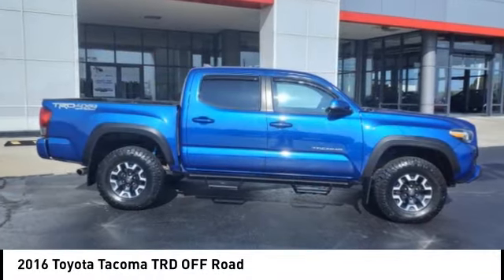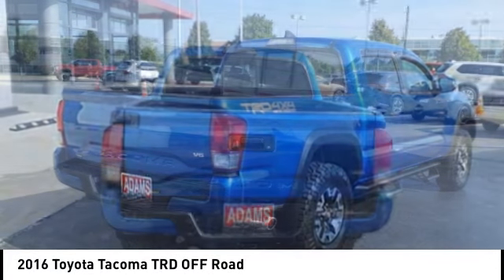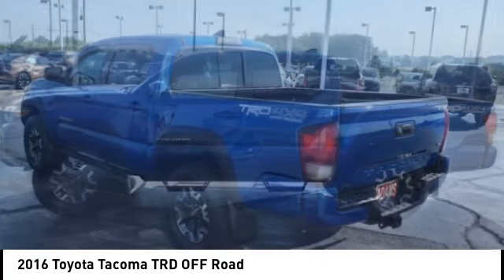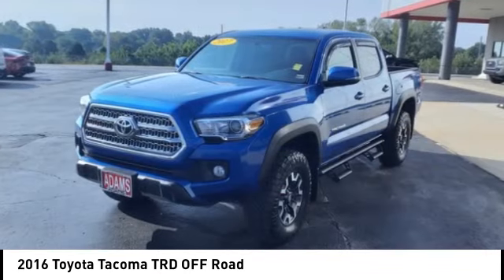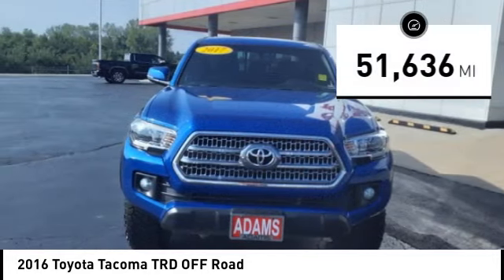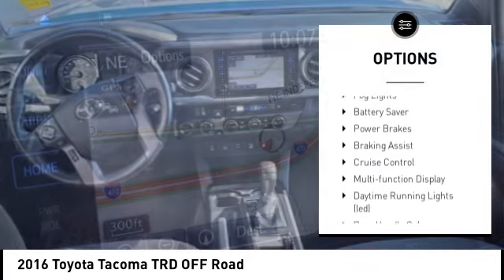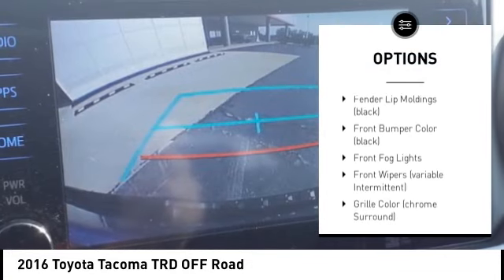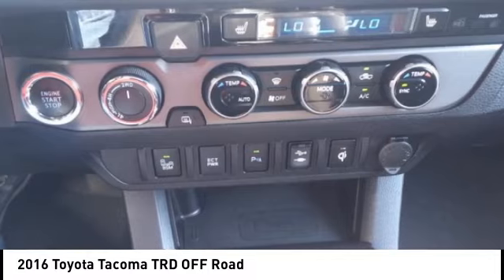2016 Toyota Tacoma Lee's Summit MO T23703A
2016 Toyota Tacoma TRD OFF Road

Adams Toyota
501 NE Colbern Road

No Credit? Bad Credit? We've got you Covered here at Adams Toyota!br Wheels: 16 x 7 Machined Contrast Alloy, Tires: P265/70R16 AS, Regular Composite Box Style, Steel Spare Wheel, Full-Size Spare Tire Stored Underbody w/Crankdown, Clearcoat Paint w/Badging, Body-Colored Rear Step Bumper w/Black Rub Strip/Fascia Accent, Body-Colored Front Bumper w/Black Rub Strip/Fascia Accent and 1 Tow Hook, Black Side Windows Trim, Black Front Windshield Trim and Black Rear Window Trim, Black Fender Flares, Body-Colored Power Side Mirrors w/Manual Folding and Turn Signal Indicator, Deep Tinted Glass, Variable Intermittent Wipers, Black Grille w/Chrome Surround, Streaming Audio, Integrated Roof Antennabrbrh4 class=vc_build_package_nameTRD Off Road Package/h4ul  class=vc_build_package_item_listliWireless Charger/liliCruise Control/liliOff Road Tuned Suspension/li/ulh4 class=vc_build_package_namePremium and Technology Package ($2,330 value)/h4ul  class=vc_build_package_item_listliDual Automatic Climate Control/liliBlind Spot Monitor with Rear Cross Traffic Alert/liliAuto Headlights/liliHeated Front Seats/liliLane Change Assist/liliPower Tilt/slide Moonroof/liliRear Parking Assist Sonar/li/ulbrbrh4 class=vc_build_feature_nameConvenience/h4ul class=vc_build_feature_item_listli Cruise control with steering wheel mounted controls. Set it and forget it. Road trips used to be stressful, until cruise control set the pace. Simply set the desired speed using the steering wheel mounted controls and it will maintain that speed without driver intervention. This can help minimize driver fatigue and improve overall fuel economy. Resting your right foot is right at your fingertips thanks to cruise control with steering wheel mounted controls./li/ulh4 class=vc_build_feature_nameSafety and Security/h4ul class=vc_build_feature_item_listli Rear camera - Watching your back!  The rear camera helps you see obstacles and hazards you otherwise couldn't by showing enhanced images of what is behind you. The rear camera is an extra set of eyes that's both convenient and safe./lili Brake assist - Stop right there.  Something jumps out into the middle of the road and you need to stop now!  With brake assist, you will.  It uses the speed of the brake pedal's travel to sense panic braking, then applies all available power to boost your stopping power. Brake assist can stop the accident before it is one./li/ulh4 class=vc_build_feature_nameTechnology and Telematics/h4ul class=vc_build_feature_item_listli Selective Internet access - a more focused delivery. Selective internet access allows you to tailor the features for your feed, such as sports scores, local news, or current weather. When it comes to getting what you want, selective internet access is a net gain./lili Voice activated integrated navigation system - A to B made easy! Whether it's an errand or a road trip, the voice activated integrated navigation system will guide you to your destination.  No more bulky, impossible-to-fold maps, and no more stopping to ask for directions. Just tell it where you want to go, and the voice activated integrated navigation system shows you the right way./li/ulbr brAll of our pre-owned vehicles are checked out thoroughly. We do a 130 point inspection so you can feel secure knowing you are getting a reliable vehicle when you buy from Adams ToyotabrbrWant a NO HAGGLE & STRESS FREE Shopping experience. Contact our Used Car Internet Managers via the inquiry form, give us a call at or stop by our showroom at 501 N.E. Colbern Road Lee's Summit MO 64086